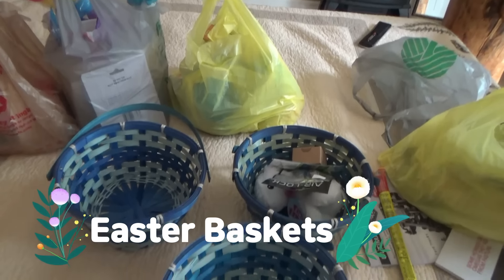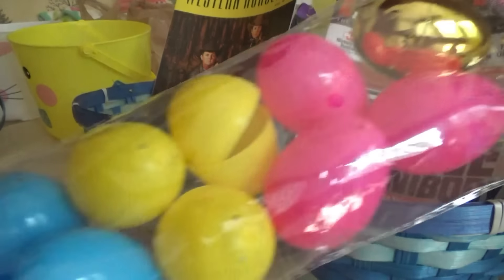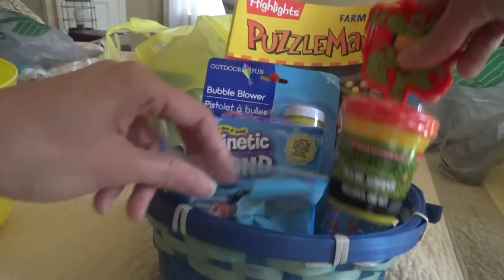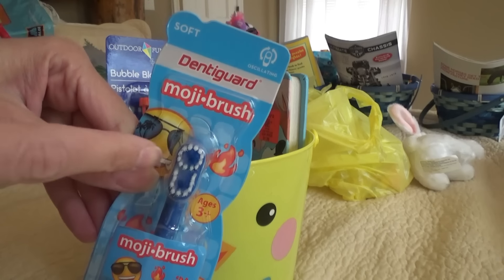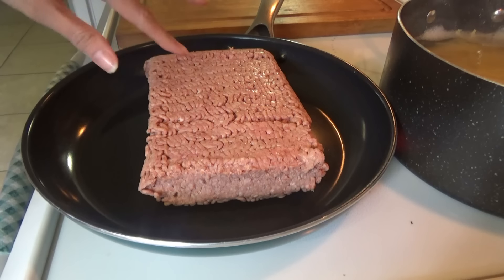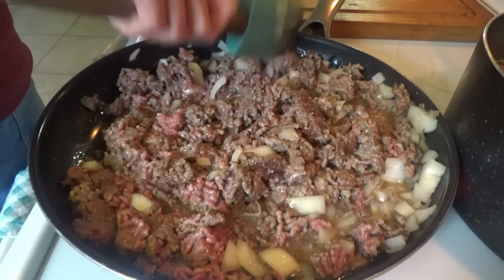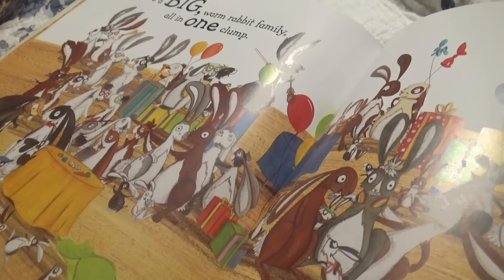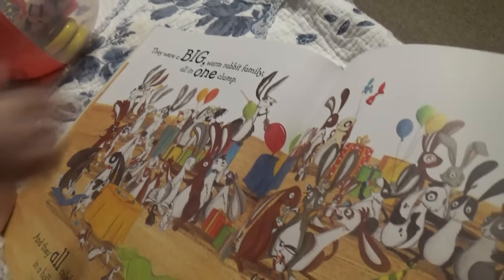EASTER BASKETS 2022! | MAKING EASTER BASKETS & COOKING SUPPER!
Hey family!! In today's video we're making Easter Baskets and a spaghetti bake for supper!

Creamy Spaghetti Bake:
NOTE: This is the original recipe, I doubled it in the video. 😁👍
Ingredients:
1 pound spaghetti, cooked two minutes shy of directions and drained
1 pound ground beef
1 medium onion, chopped
2 cloves of garlic , minced
6 cups pasta sauce
8 ounces cream cheese , softened
3 cups shredded mozzarella cheese
parsley, chopped or dried parsley

In a large skillet add the beef, onions, and garlic into the pan and cook on high.
Once browned, turn off the heat, drain the liquid left in the pan.
In a large bowl mix the meat mixture with the cooked spaghetti noodles and pasta sauce.
Mix the cream cheese and 2 cups of mozzarella cheese in a bowl.
Add half the pasta/sauce to the bottom of a 9x13 pan.
Add the cream cheese mixture and top with the remaining pasta/sauce mixture.
Add the meat sauce mixture on top of the pasta and top with remaining cup of mozzarella cheese.
Cover and bake for 30 minutes.
Uncover and bake for an additional 10 minutes until cheese is melted and bubbly.

Sausage and Cream cheese casserole:
1 package of Jimmy Deans Sausage
1 package of Cream Cheese
2 packages of crescent rolls, or two cans of the crescent dough sheets
an egg white
Cook sausage until done, drain.  Mix with cream cheese. Spray a 9X13 casserole dish with cooking spray.  Spread out on can of crescent rolls.  Spread the sausage mixture on top, then add the other can of crescent rolls.  Rub the top with the egg white. Bake at 375 for about 12-14 mins.